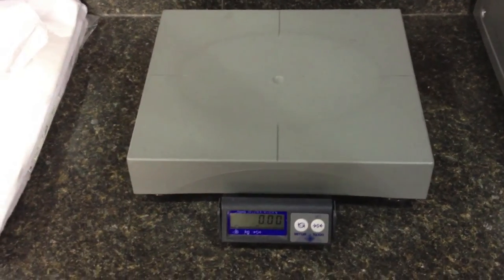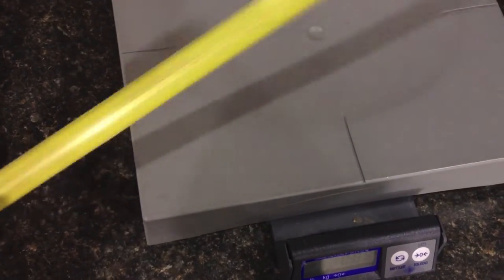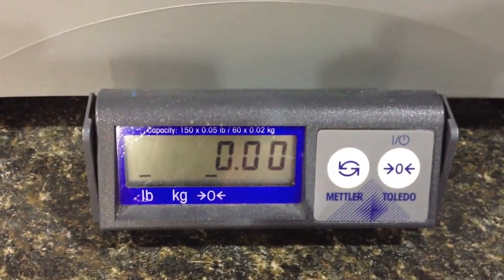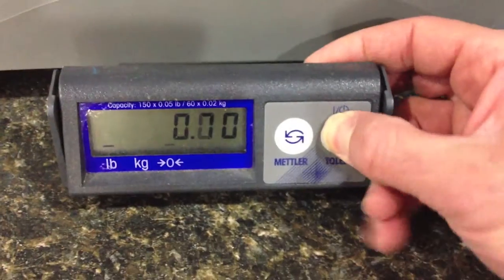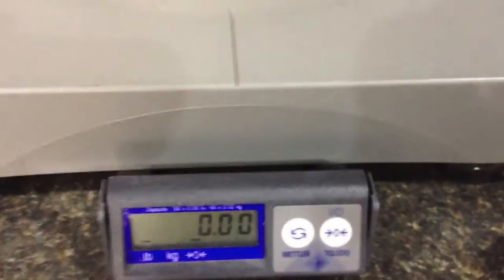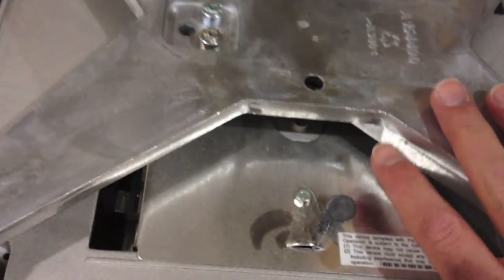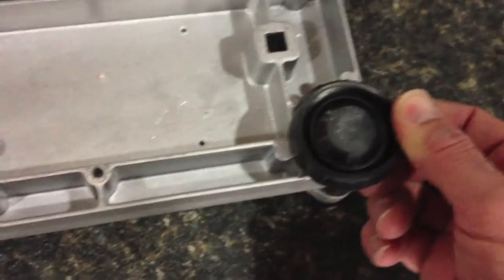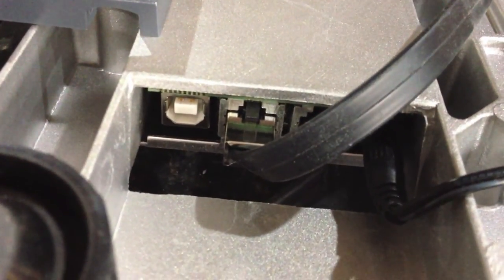Review Mettler Toledo PS60 Digital Weigh Scale for eBay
If you sell a variety of things you will need 2 scales. This is the one we use for packages 5lbs to 150 lbs.  It's super accurate and simple to operate. We have been using it for years and never had any trouble. It has a LCD and USB port so you can transfer the info directly to your postage program. If you are using Endicia, you click the "weigh" button and the specific weight of the package is entered in instantly.